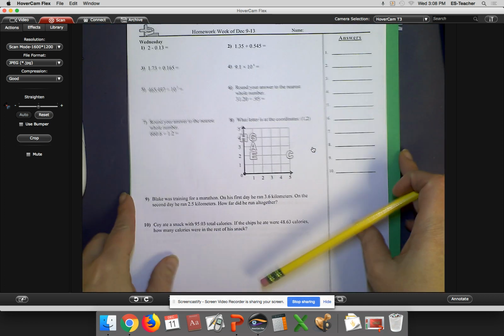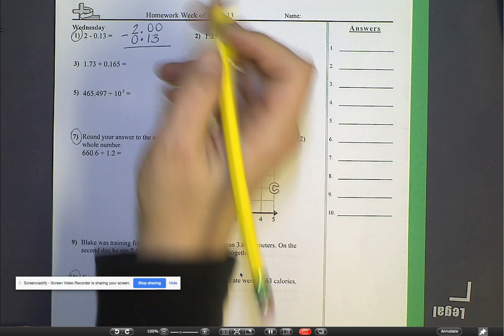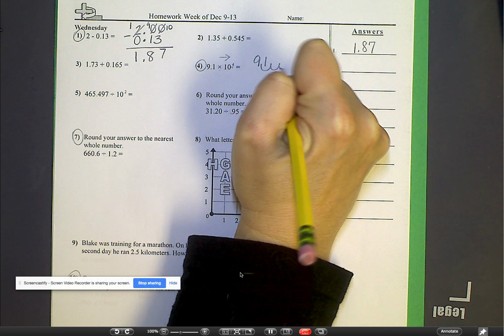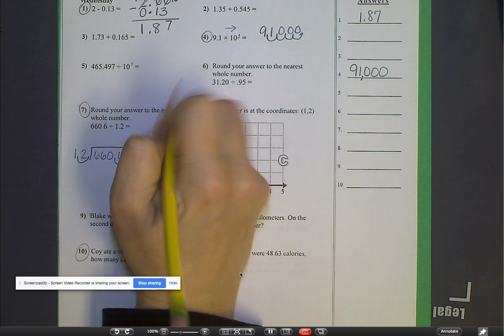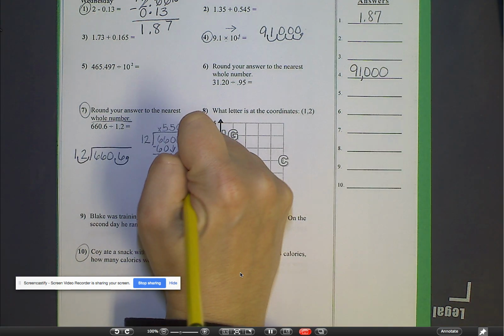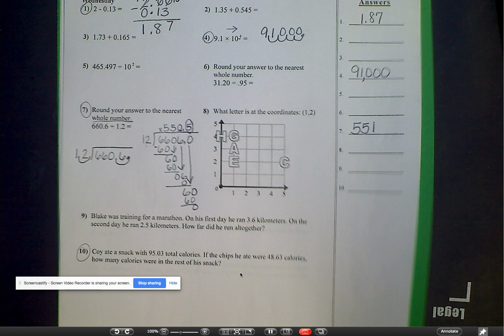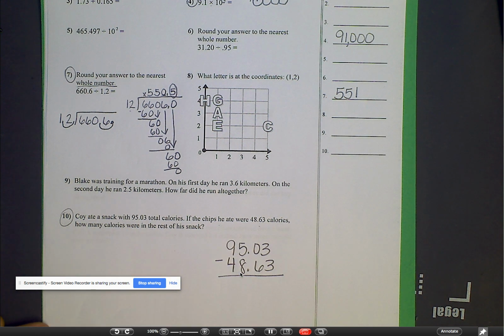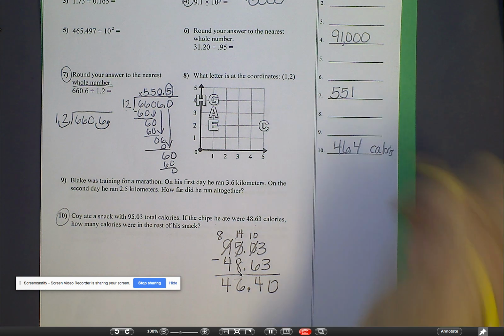Untitled: Dec 11, 2019 3:14 PM